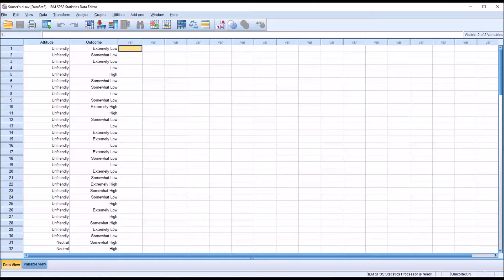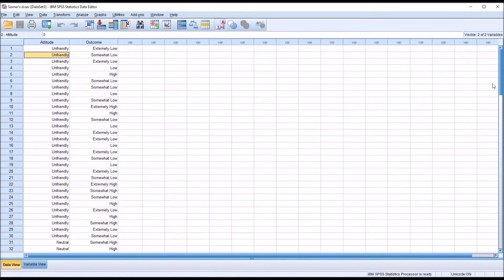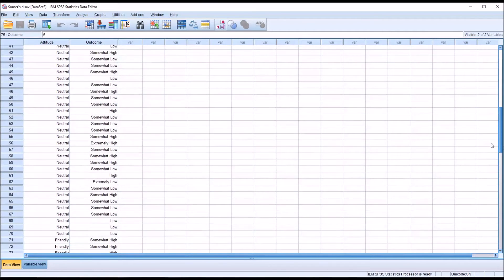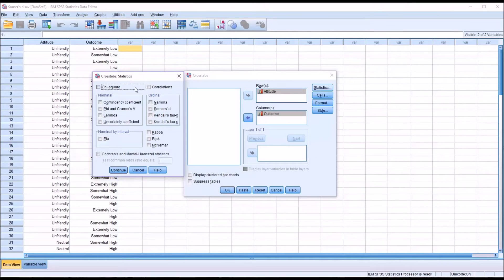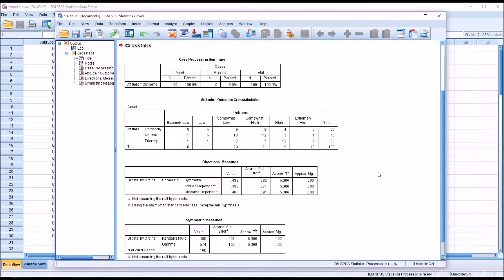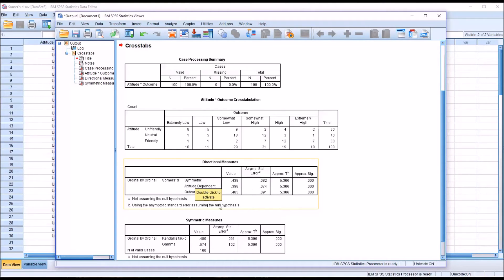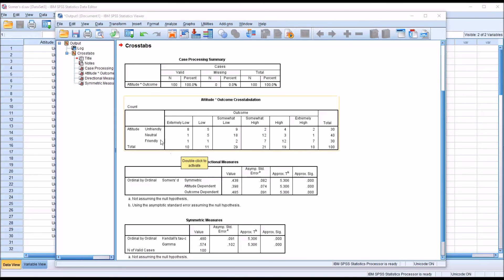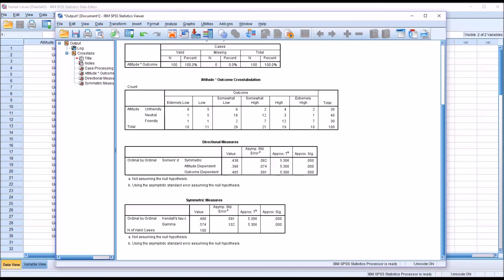Calculating and Interpreting Somer's d using SPSS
This video demonstrates how to calculate and interpret Somer’s d using SPSS. Somer’s d is a nonparametric measure of association used with ordinal variables and has a proportional reduction in error (PRE) interpretation.